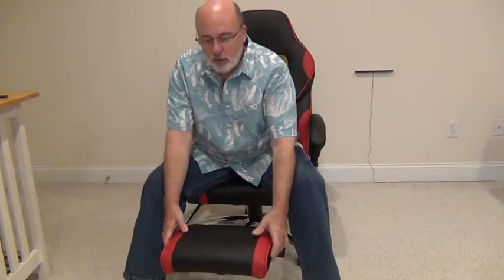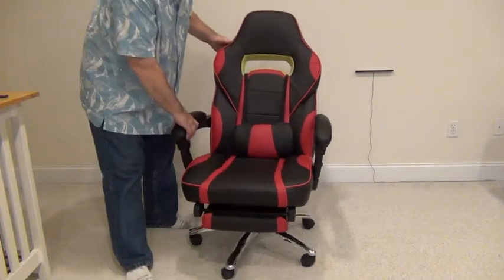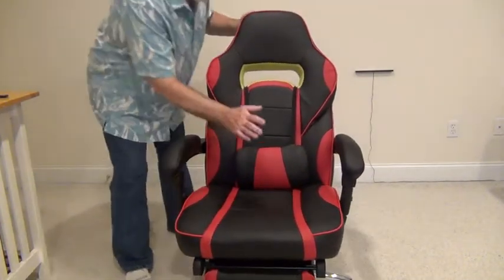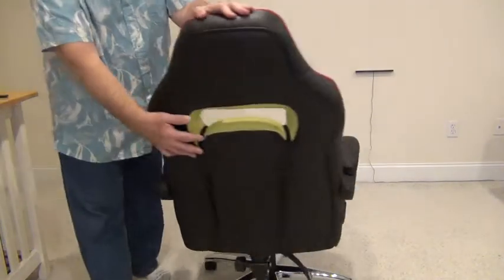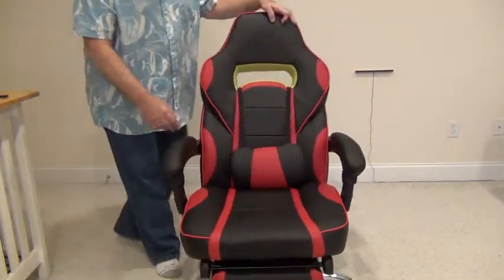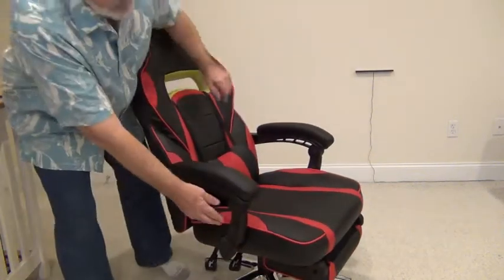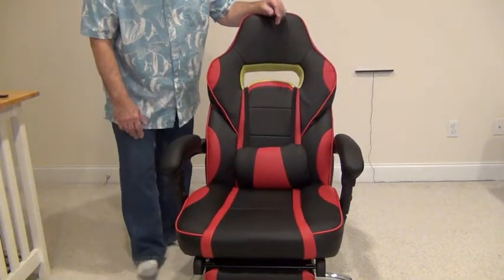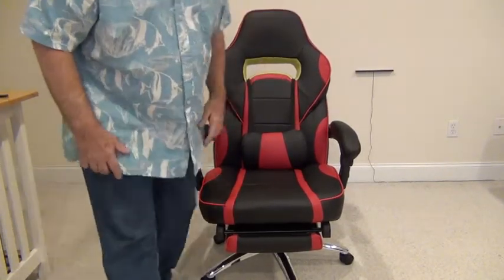LANGRIA Faux Leather Racing Gaming Chair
LANGRIA’s High-Back Racing Style Gaming Office Chair is designed to provide you with premium sitting experience when playing computer games with its thick padding, leather upholstery and reclinable structure.
1. Excellent Ergonomic Design
2. Synchro Tilt Mechanism
3. 360-Degree Swivel
4. Fully Adjustable Height
5. Footrest and  Lumbar Cushion For Extra Comfort
6. 2 Buttons for Armrest Angle Adjustment
7. Support up to 265 lbs Weight
8. Meets BIFMA Standards